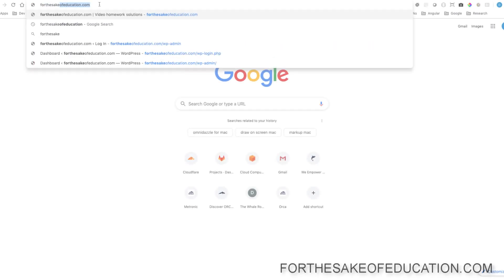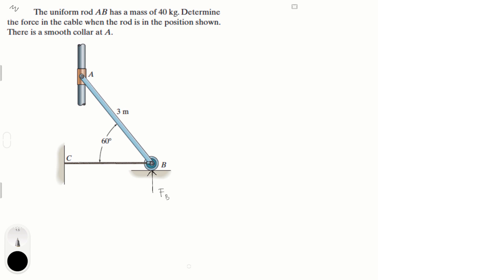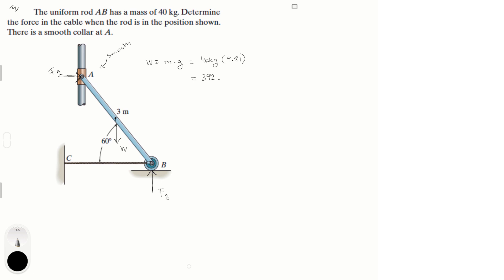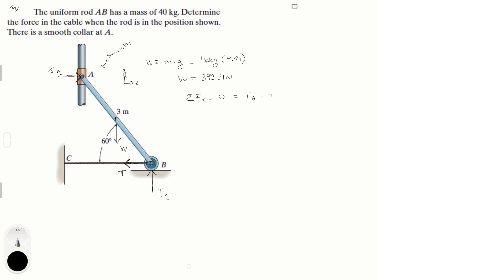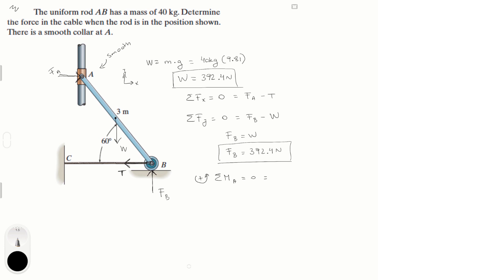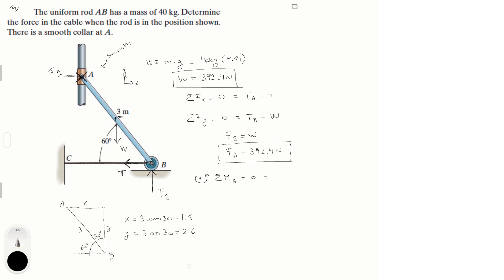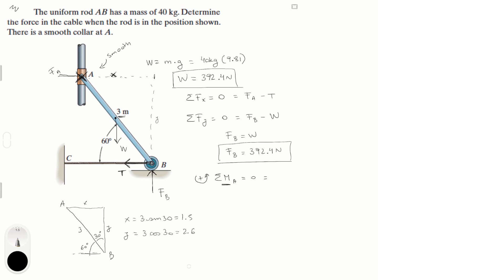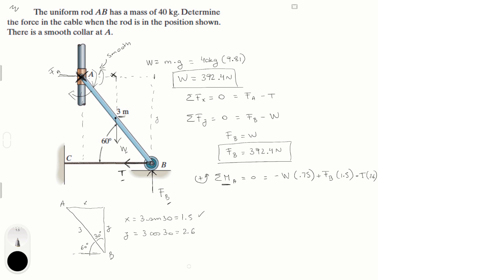Determine the force in the cable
The uniform rod AB has a mass of 40 kg. Determine
the force in the cable when the rod is in the position shown.
There is a smooth collar at A.